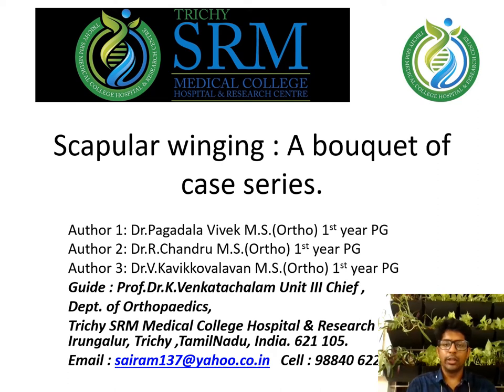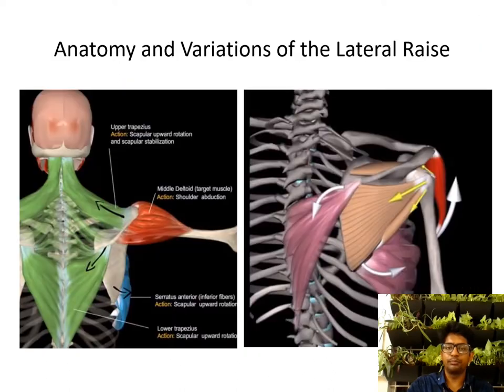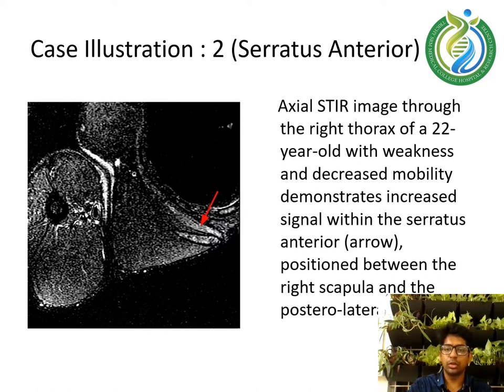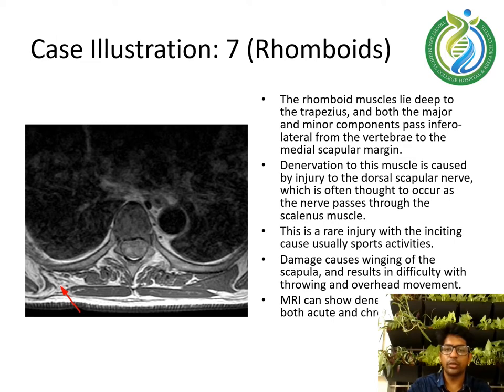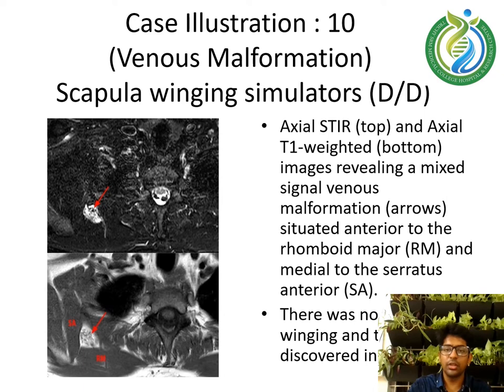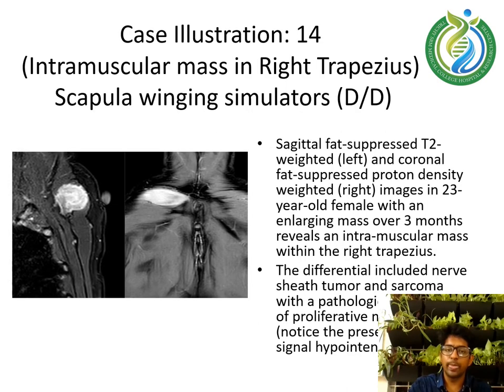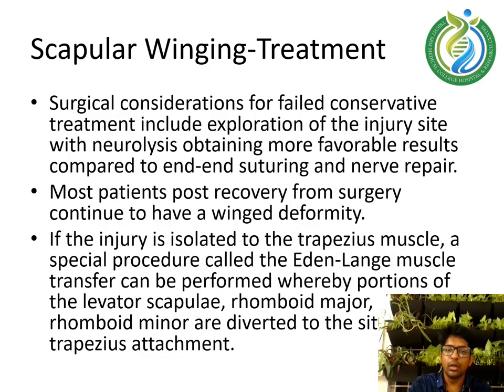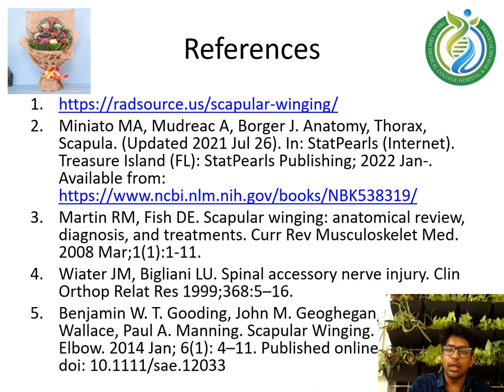Dr Pagadala Vivek | Case series presentation podium presentation Scapular winging